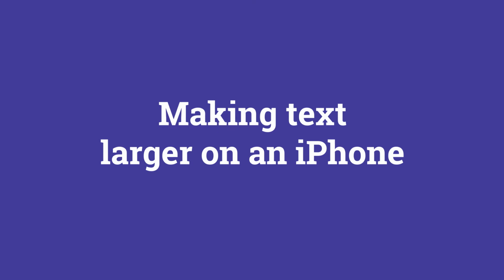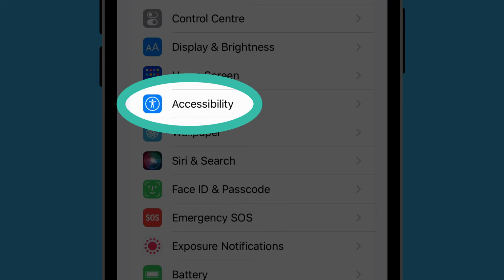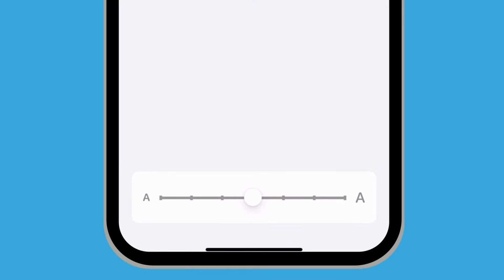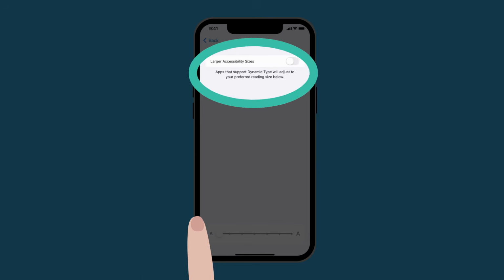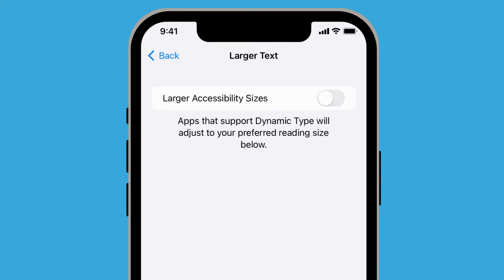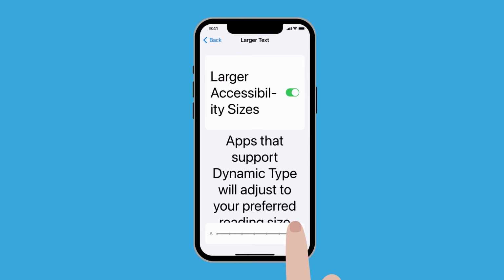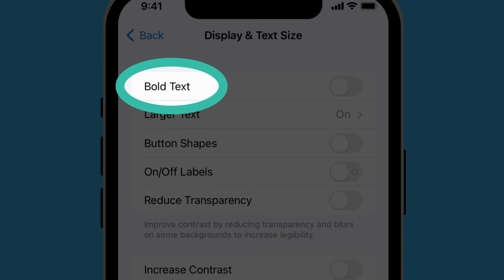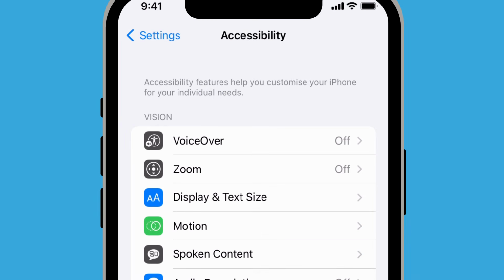iPhone: Making text larger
This video outlines the steps for how to adjust the size of text on your phone, to make it easier to read.

Find more tips and courses on using Apple iPhones on the Be Connected

00:00 Introduction
00:12 How to make text easier to read